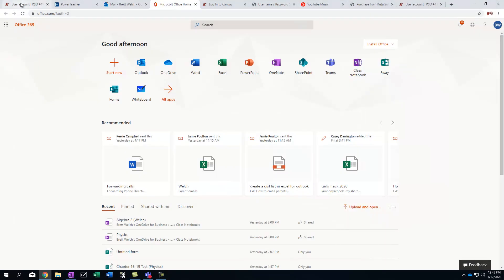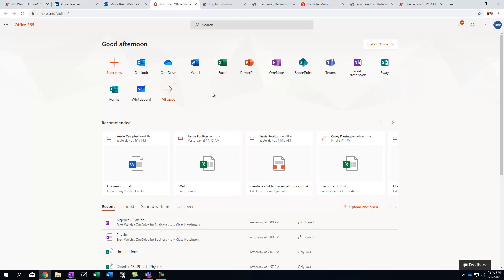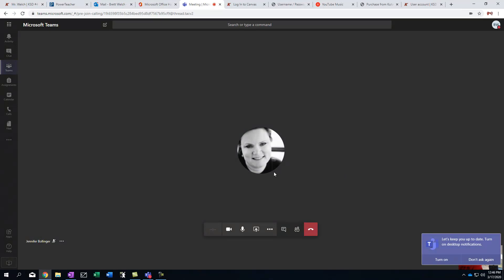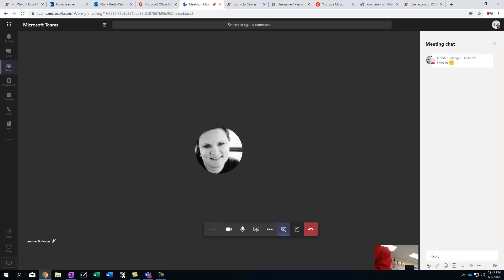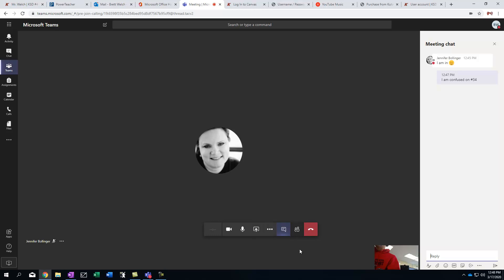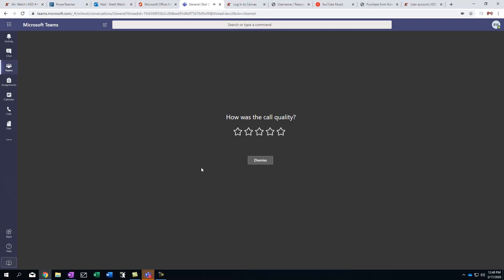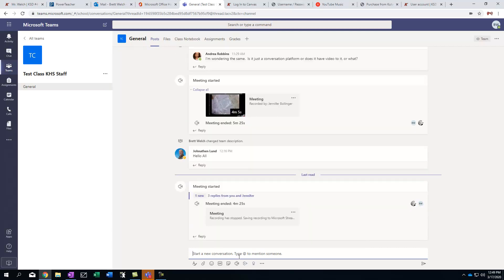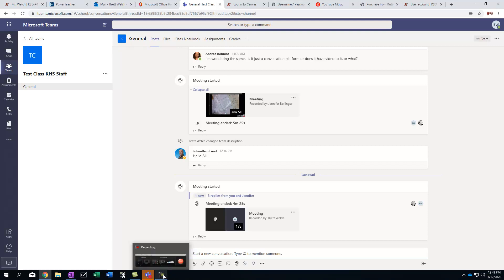TEAMS DEMO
How students can use TEAMS during the school closure.